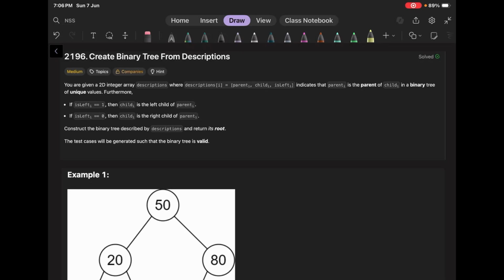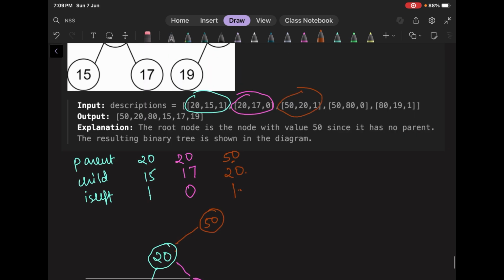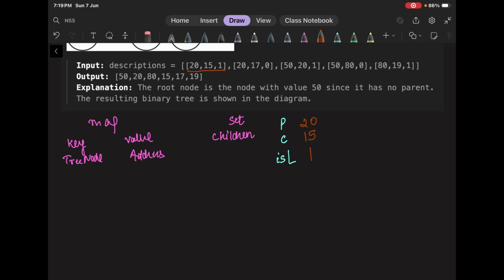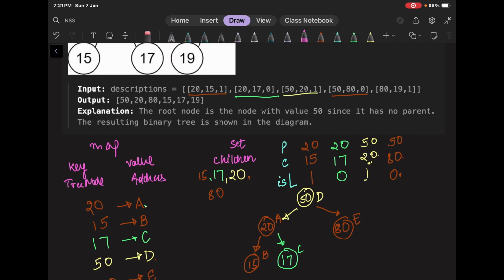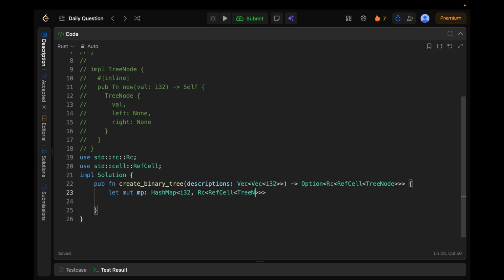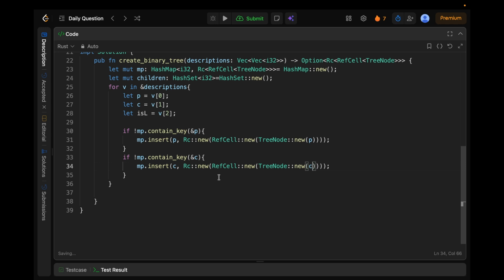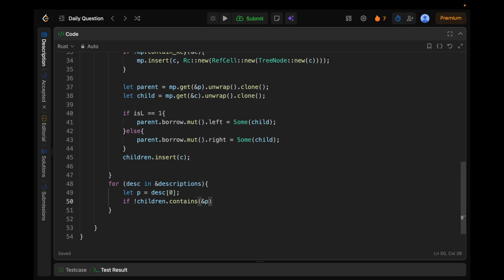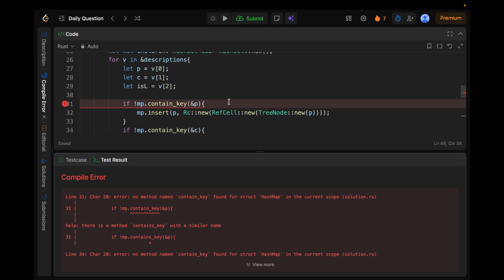LeetCode 2196. Create Binary Tree From Descriptions | Rust Solution | Problem of the Day